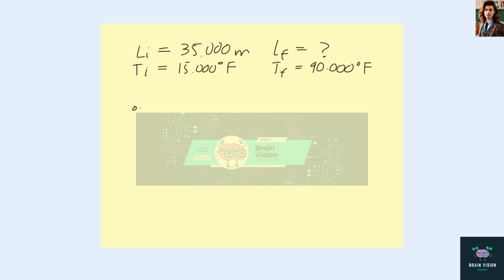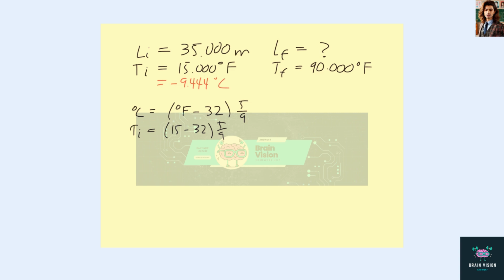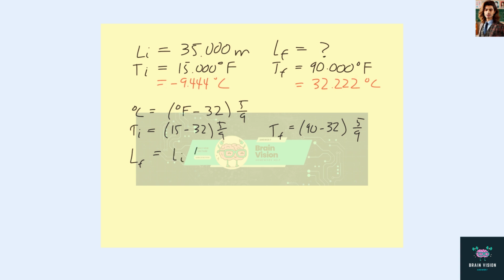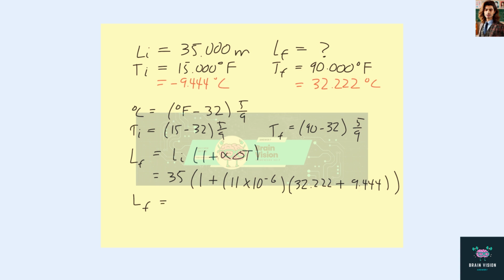A steel beam being used in the construction of a skyscraper has a length of 35.000 when delivered on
A steel beam being used in the construction of a skyscraper has a length of 35.000 when delivered on a cold day at temperature of . What is the length of the beam when it is being installed later on a warm day when the temperature is ?